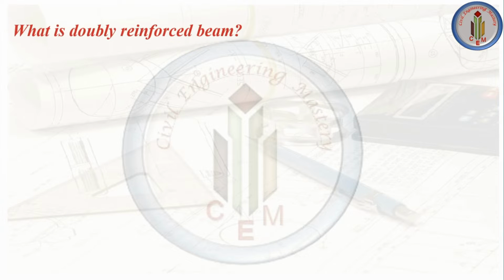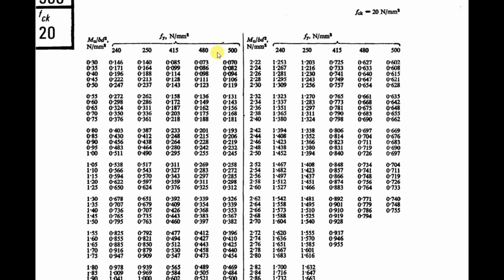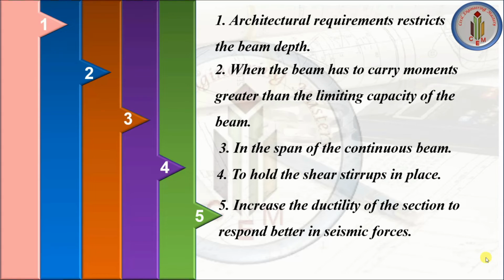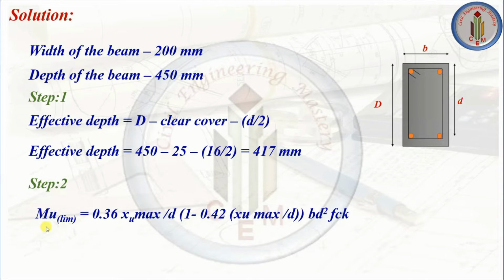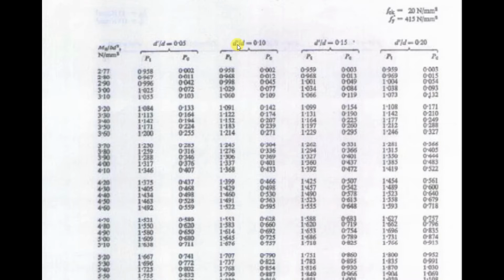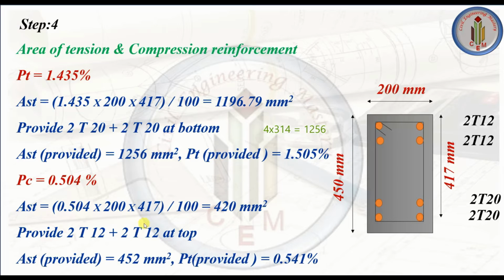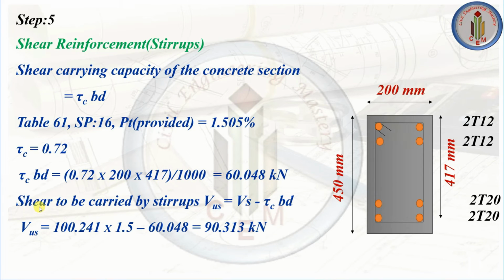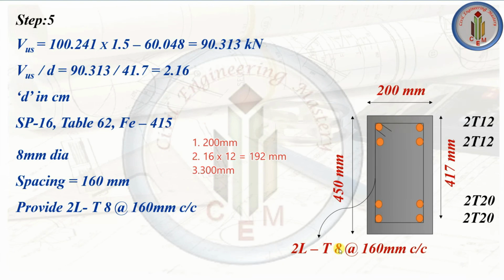Doubly Reinforced Beam | Design of doubly reinforced beam as per IS-456 & SP-16 | RCC beam design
Hello friends!!
This video explains about what is doubly reinforced beam, why we need to provide doubly reinforced beam, design of doubly reinforced beam as IS-456:2000 & SP-16 with step by step procedure.